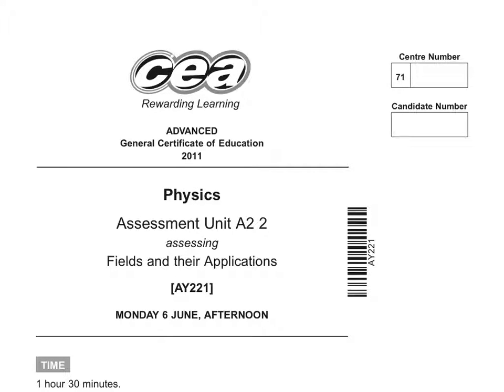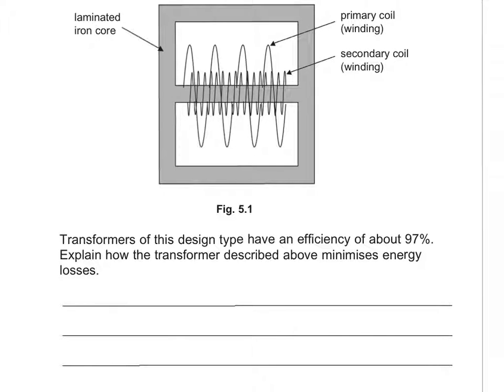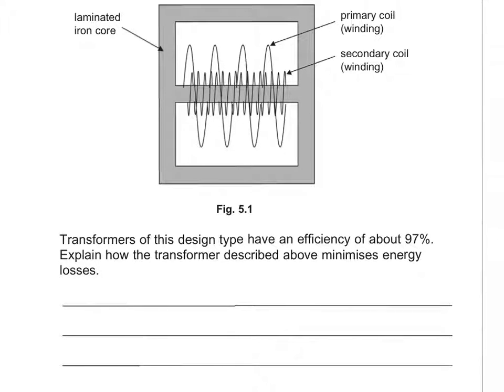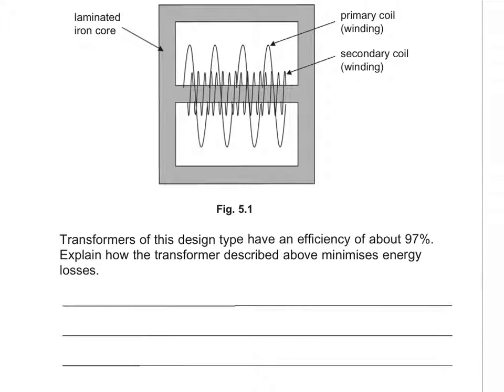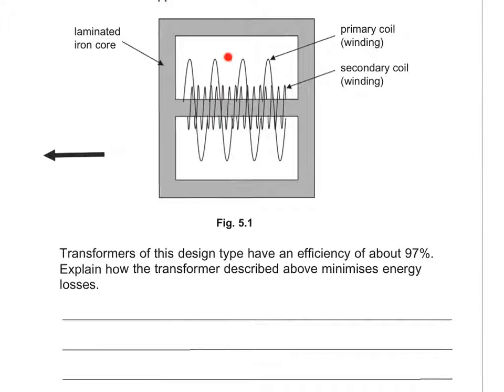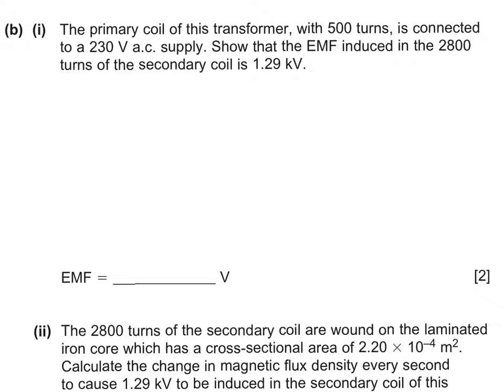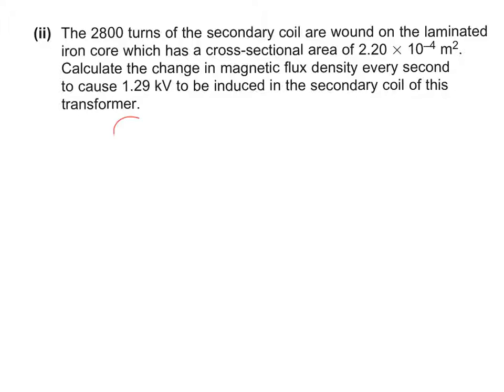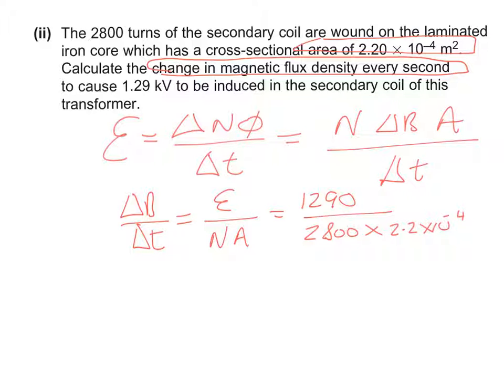CCEA A2 Physics Unit2 2011 Q5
CCEA A2 Physics Question on Transformers